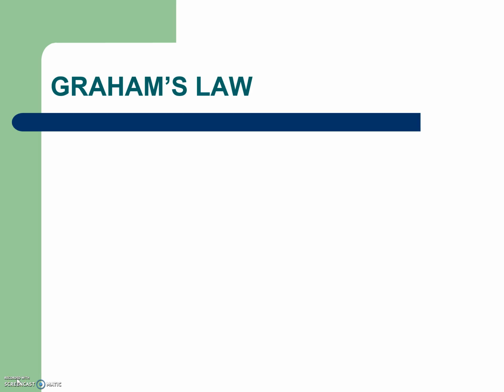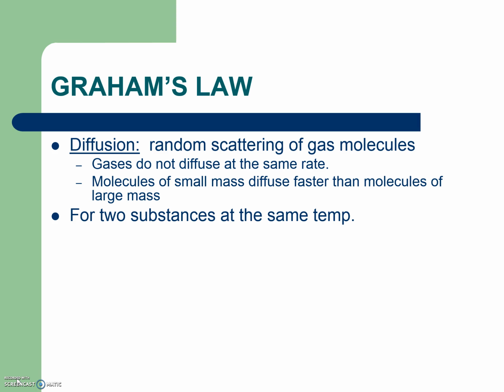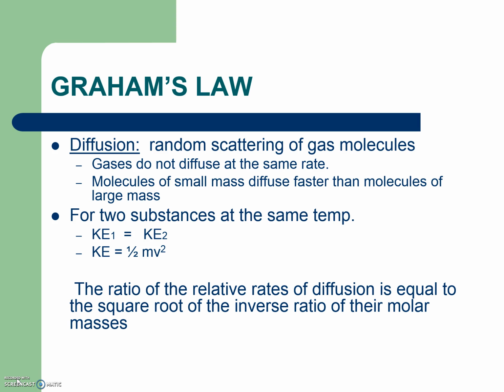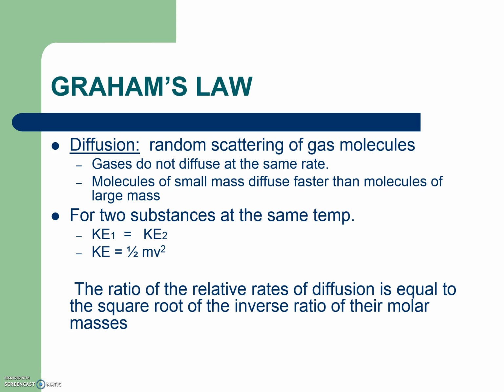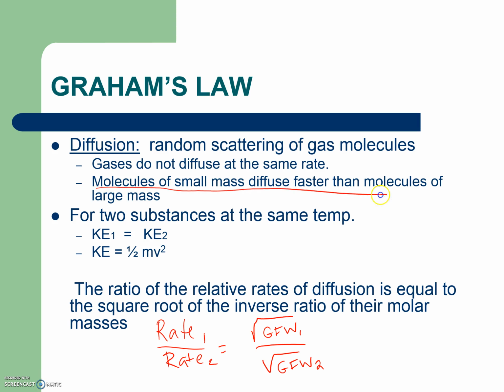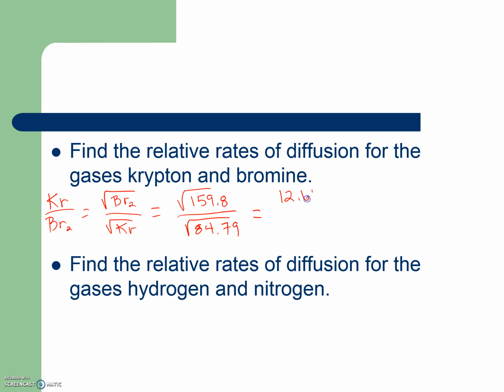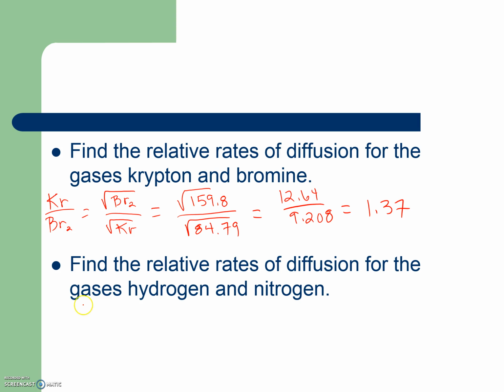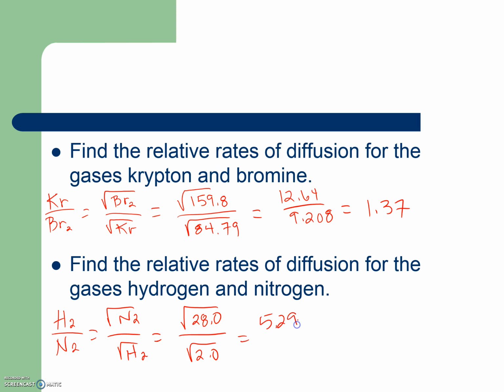Unit 11 Grahams Law of Diffusion